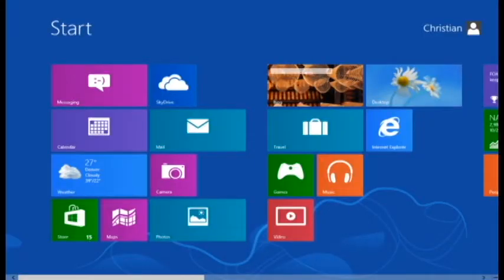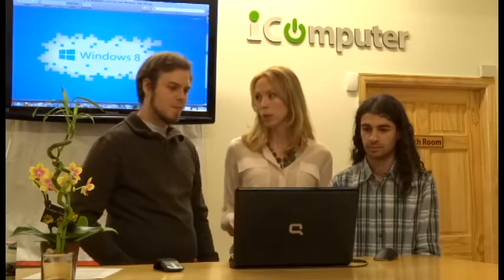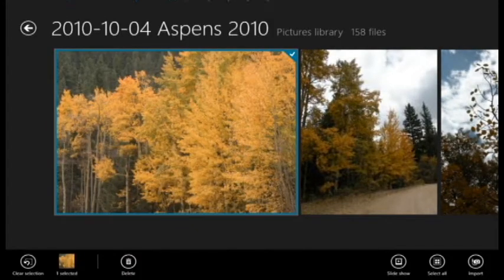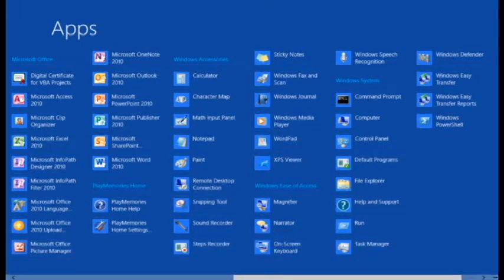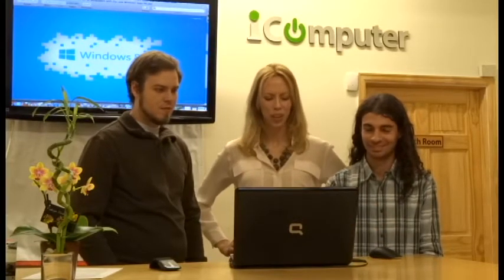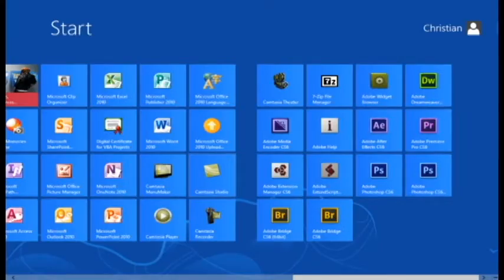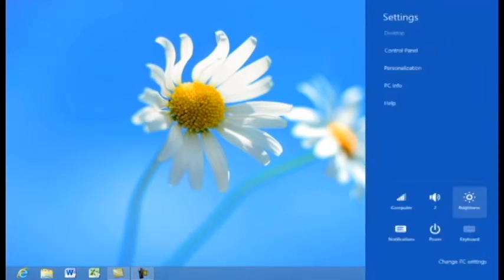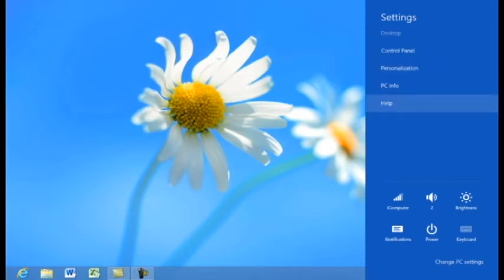iComputer TV Presents Windows 8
Preview to the Windows 8 user interface.  Please call iComputer if you have any questions. Watch this video for an exclusive one time money-saving offer.